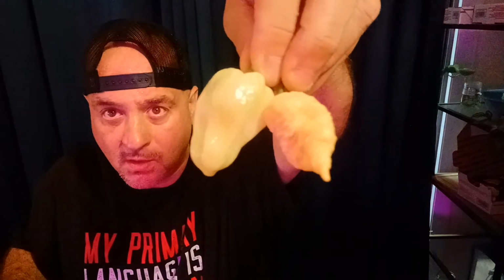Guess That Pepper 🌶 episode 2